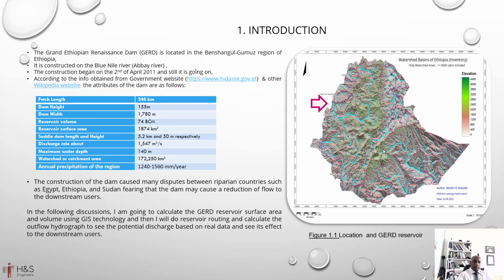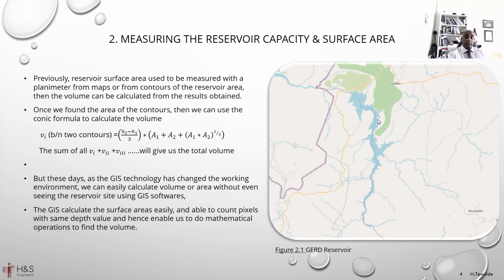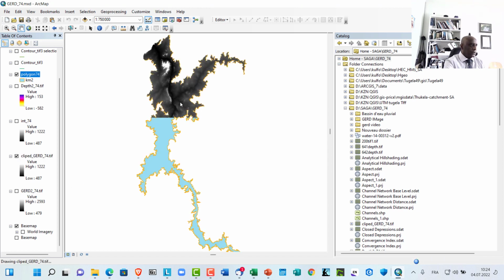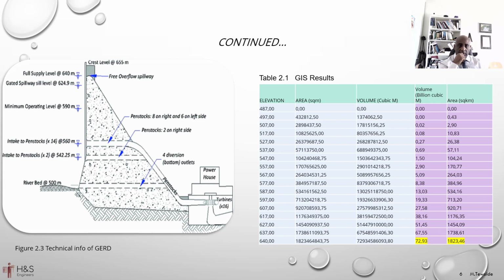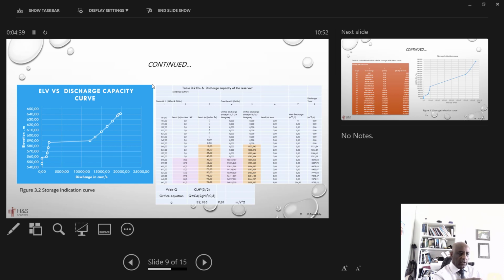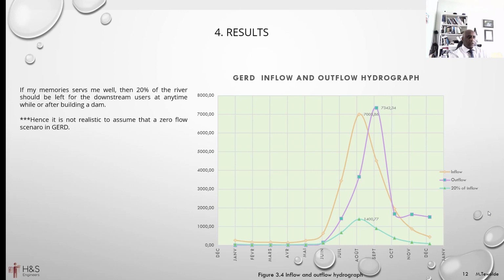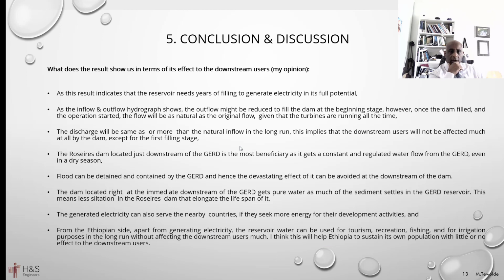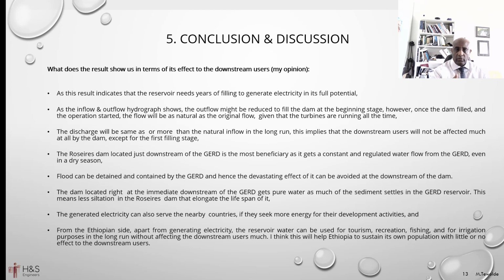Unlocking Reservoir Routing Analysis of the GERD: A Hydrological Engineering Insight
Step into the world of hydrological engineering as we delve into the intricate reservoir routing analysis of the Grand Ethiopian Renaissance Dam (GERD). This video provides a detailed breakdown of the methodologies and tools used to optimize water flow and resource management within one of Africa’s most ambitious dam projects.

What You’ll Discover:
🌍 The dynamics of inflow, outflow, and storage capacity in reservoir routing.
⚡ How detailed simulations drive operational efficiency and water resource utilization.
💧 The role of reservoir routing in sustainable development and effective water management.

With a focus on data-driven insights and real-world simulations, this video is your gateway to understanding the critical importance of reservoir routing in the GERD project. Whether you're a hydrology enthusiast, engineering student, or professional, this tutorial will deepen your knowledge of dam construction and its broader implications for water management in the region.

Don’t miss this chance to enhance your understanding of reservoir routing and its pivotal role in hydrological engineering!